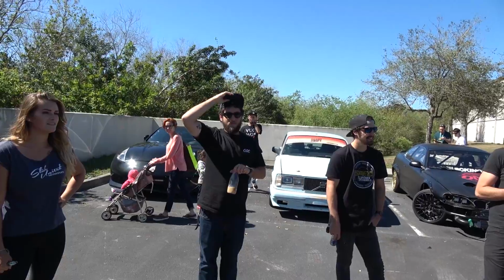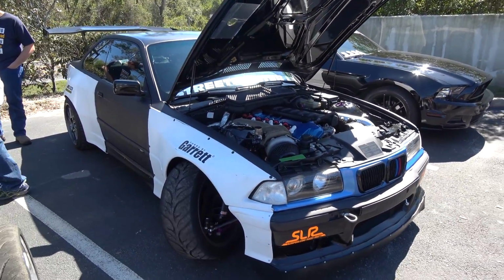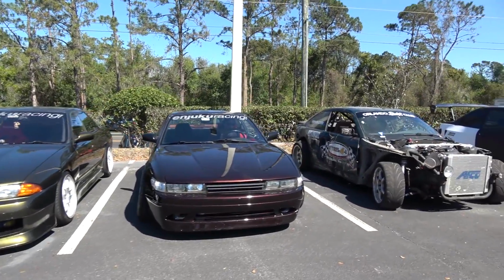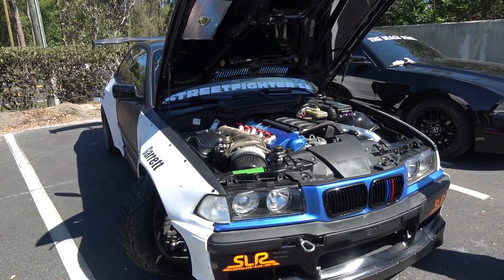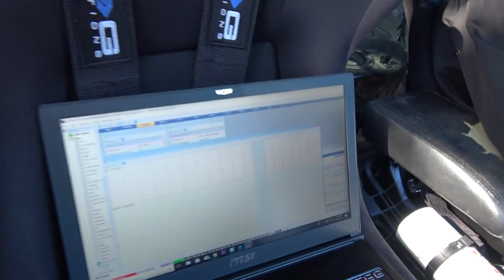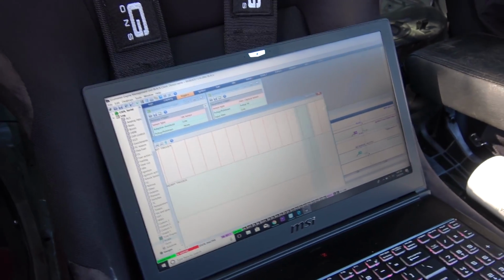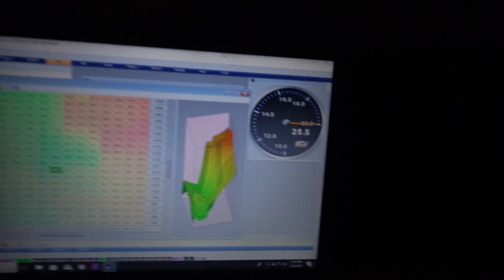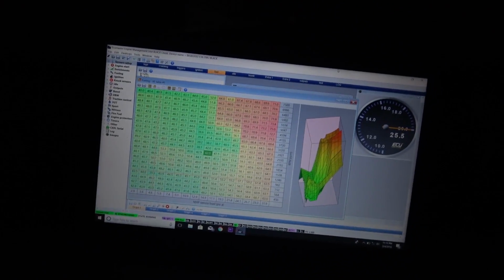TITAN OPEN HOUSE WITH THE E36 DRIFTCAR!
Titan motorsports anual open house with the bmw e36 this time around. It was so much fun having our own little driftcar corner on the exhibition. Marco dynoed his car and then we headed out to twin peaks for food then andrieti gor karts.

BIGBOOST MERCH!

I am here on a daily basis interacting with you guys

?Seum Dero & AndyM – Stronger (feat Nathan Brumley)